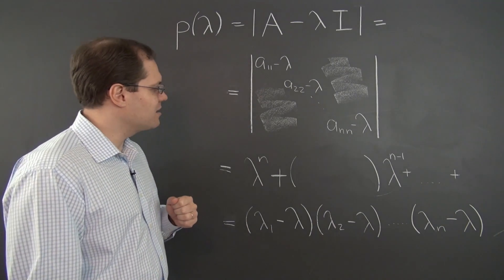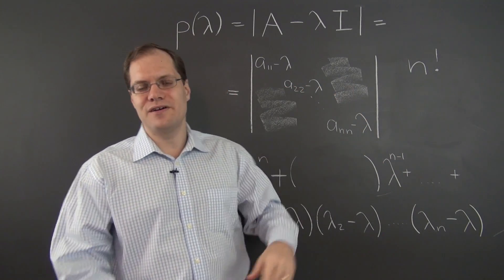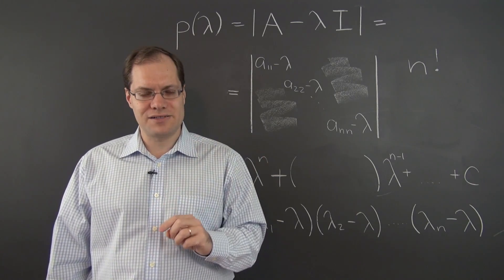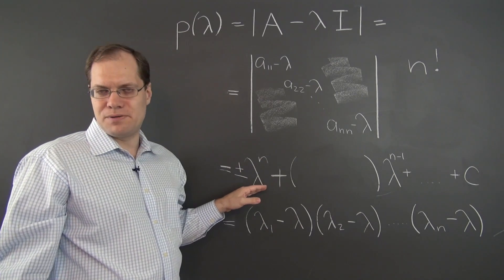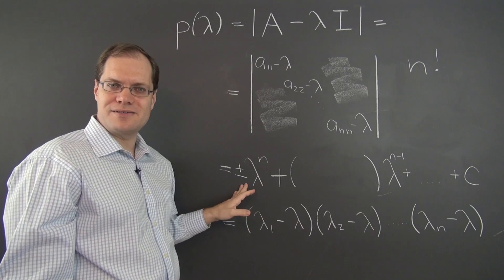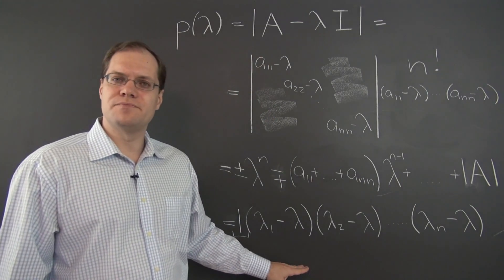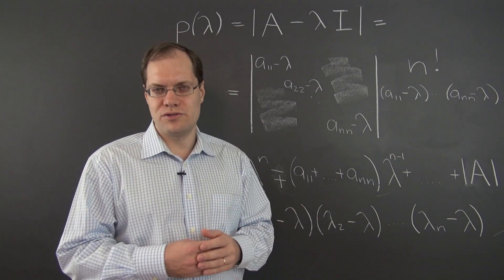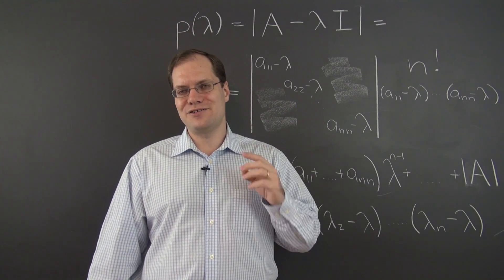Linear Algebra 16c1: The Sum is the Trace and the Product Is the Determinant of the Matrix